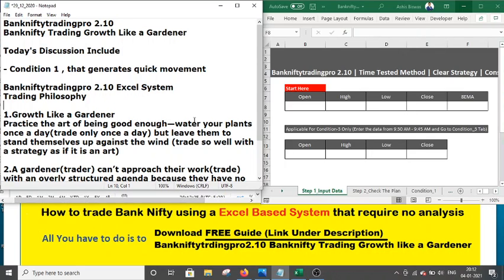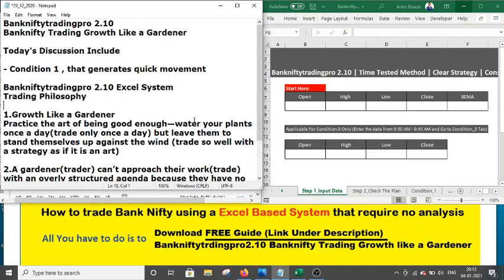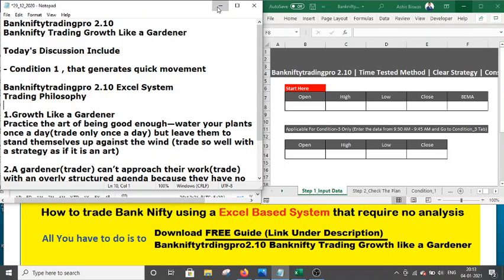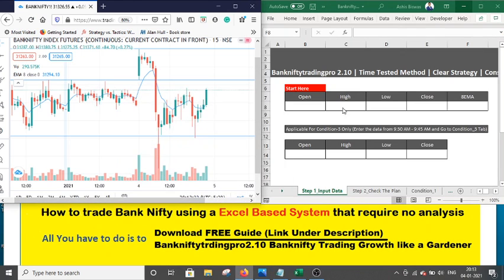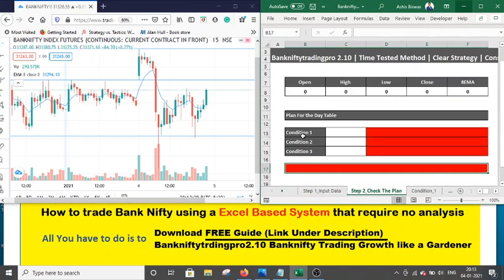Episode 03: Condition 1 Reversal Sell (INR 7,160 Income) Example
Bank nifty trading pro 2.10
Banknifty Trading Grow Like a Gardener

Today's Discussion Include- Introduction of Bankniftytradingpro 2.10(how to trade Banknifty Using an Excel Based System that requires no analysis)

- Detail Tracker and Performance update

-- Bankniftytradingpro 2.10 Excel SystemTrading Philosophy

1.Growth Like a GardenerPractice the art of being good enough—water your plants once a day(trade only once a day) but leave them to stand themselves up against the wind (trade so well with a strategy as if it is an art)

2.A gardener(trader) can’t approach their work(trade) with an overly structured agenda because they have no idea what the weather(market condition) will be or what the plants(trade result) will become as they change from day-to-day.

Most Traders lose money and become frustrated. We provide Clarity in your Trading plan. When you Trade with a Clear plan You become Profitable and stay confident again